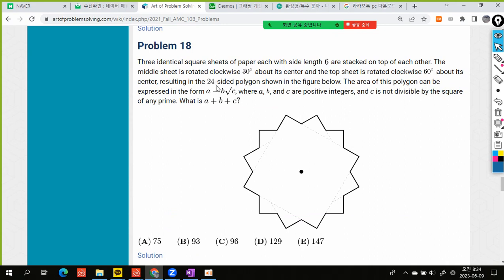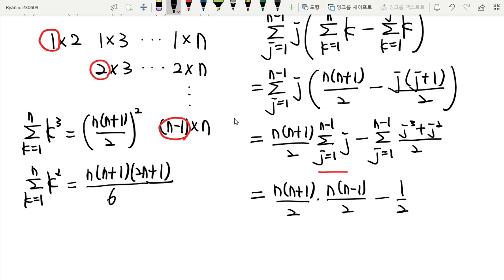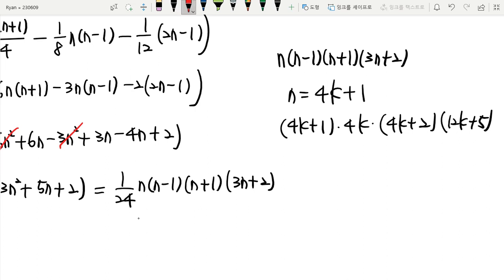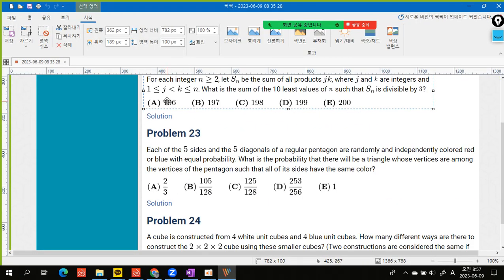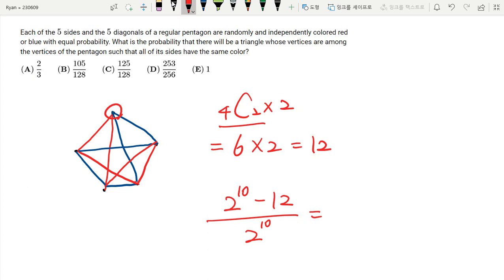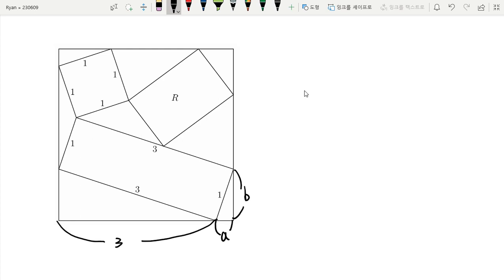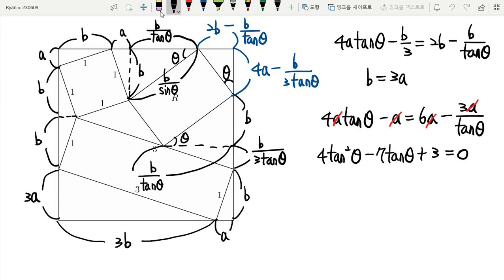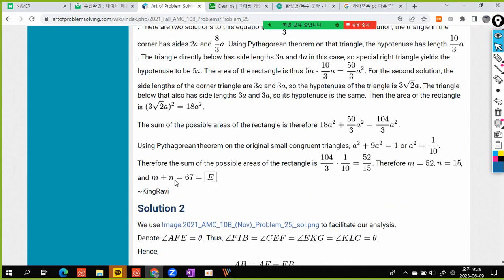2021 Fall AMC 10B Problems #22~25